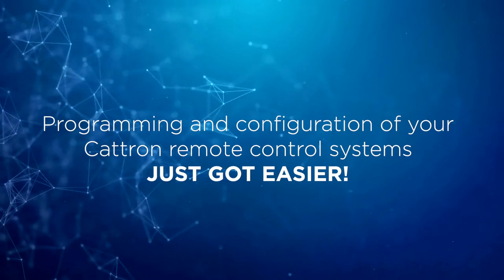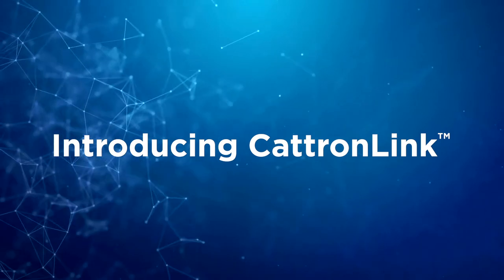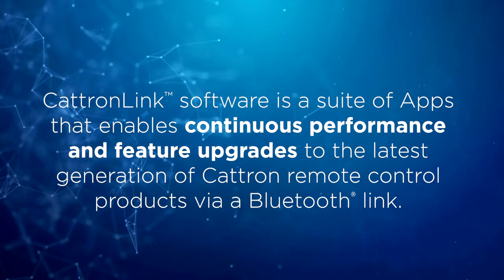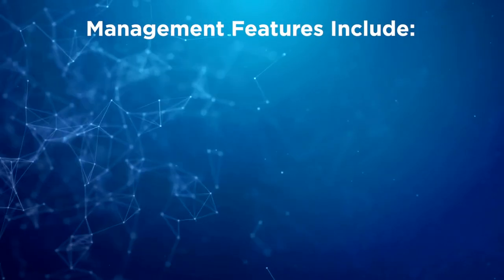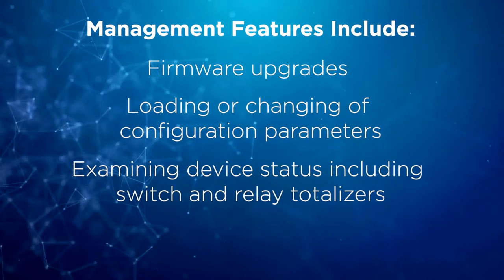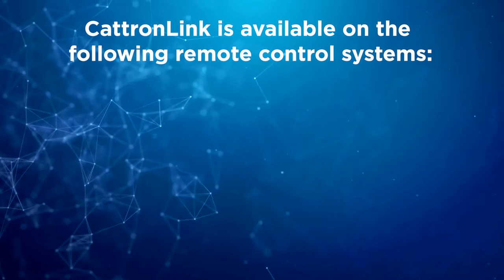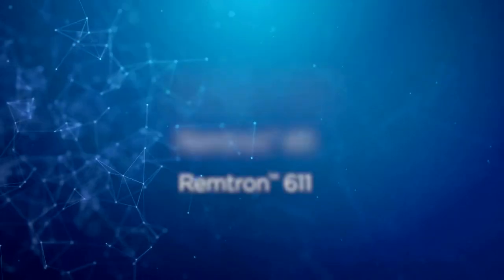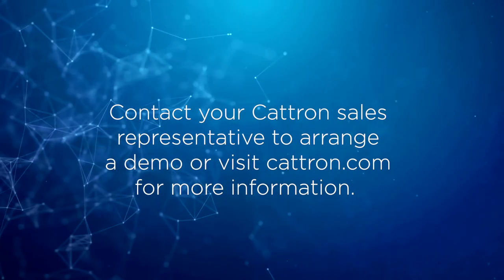CattronLink™ by Cattron | Management Software for Wireless Remote Control Systems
CattronLink™ Management Software for the Programming and Configuration of Wireless Remote Control Systems